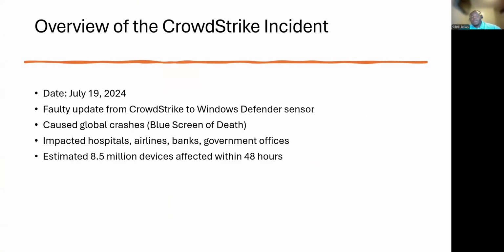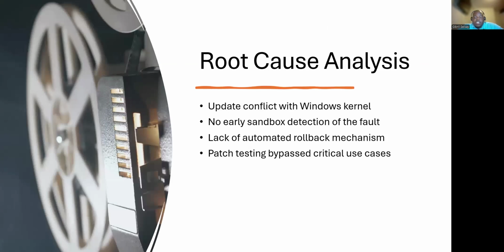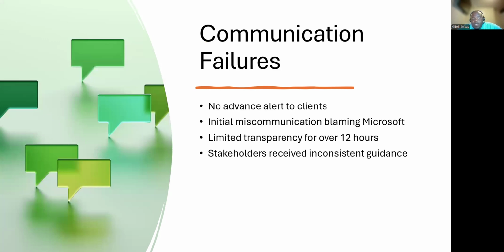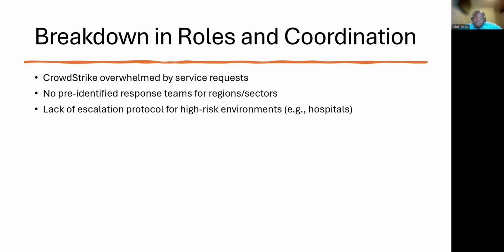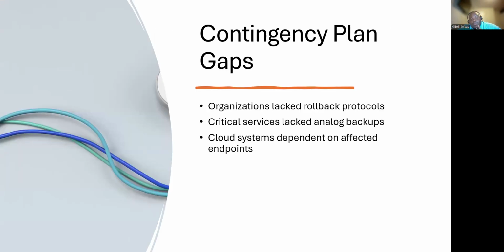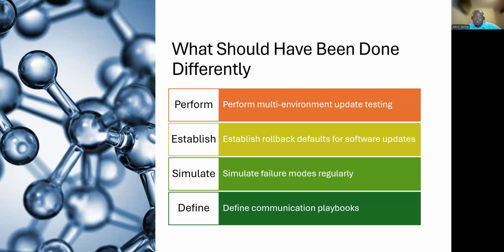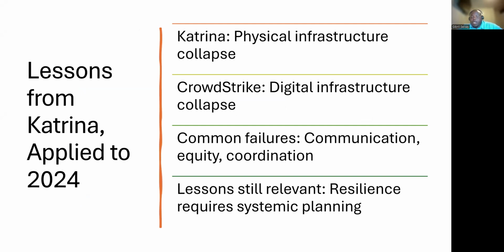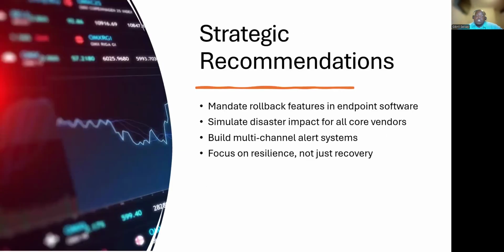CrowdStrike Outage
A Case study in Modern Disaster Recovery Failure